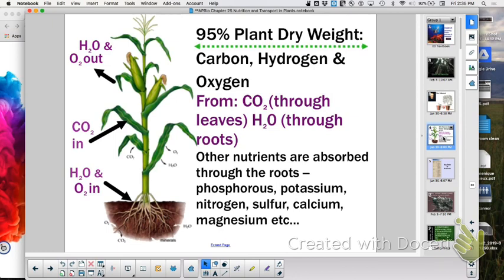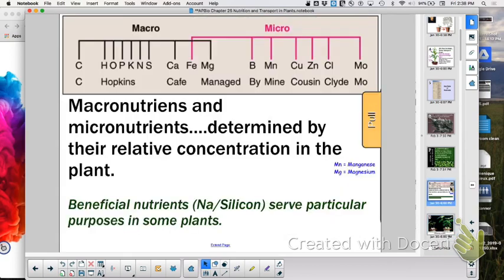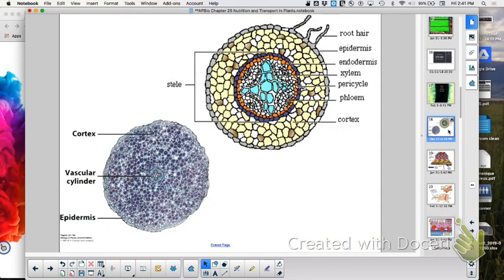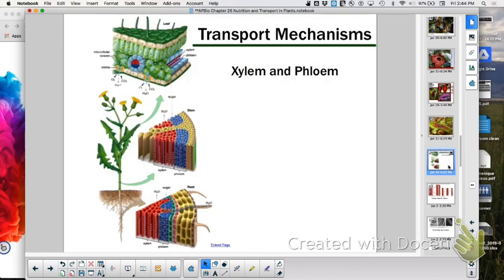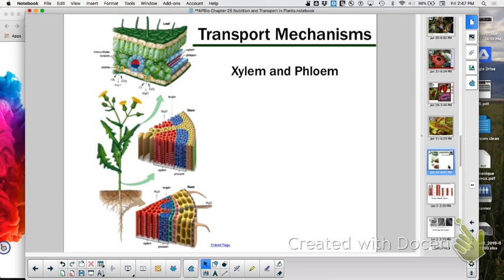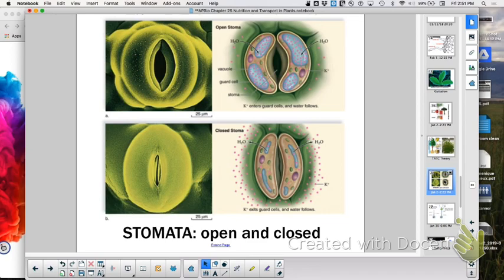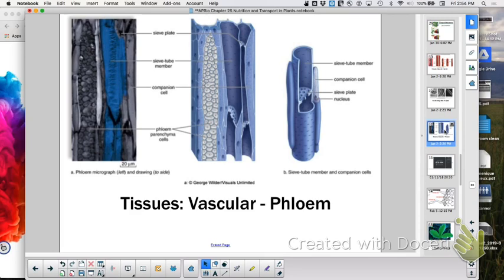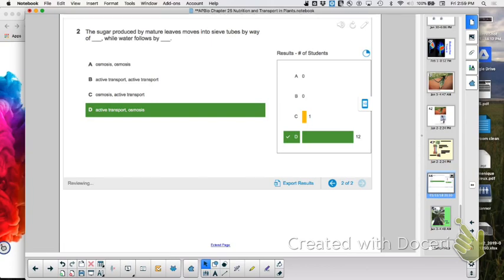APBio 7th per Review of Ch 25 Nutrition & Transport in Plants